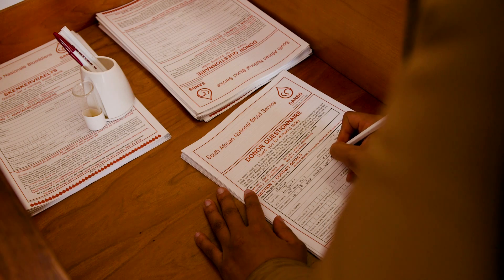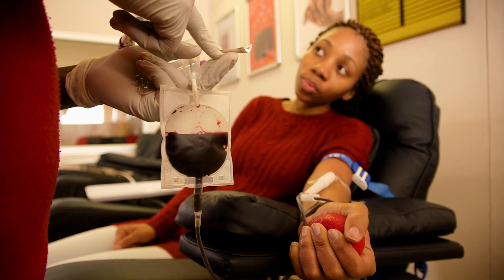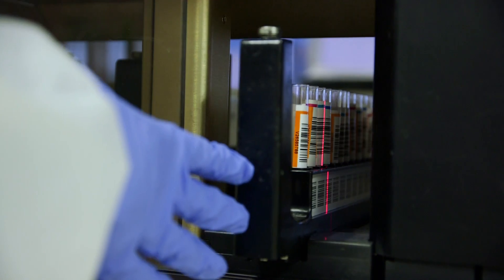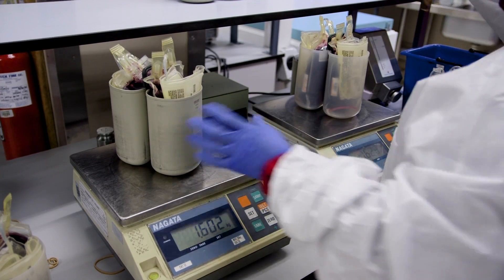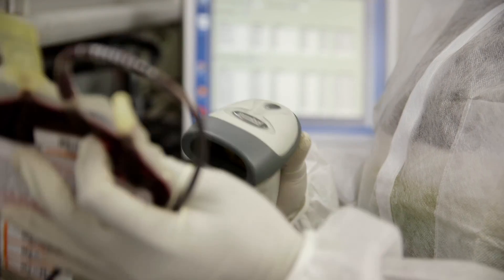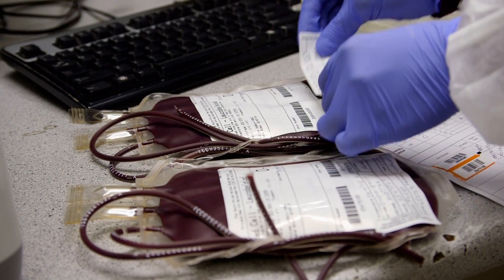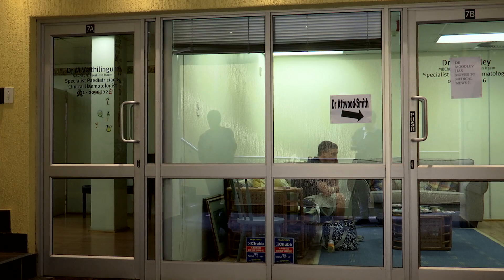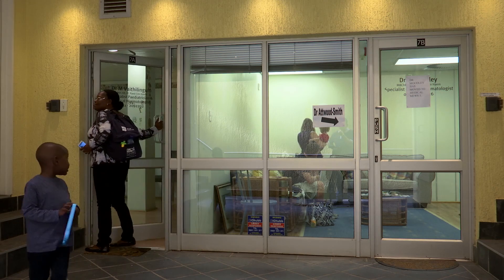The Journey of Blood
Confronted with the world’s most serious HIV epidemic and high national rates of hepatitis B and syphilis, the South African National Blood Service (SANBS) has maintained an outstanding record of safe blood transfusions over the past decade.
Approximately 8 million units of blood have been donated over the 10-year period. During this time there has been one confirmed case of HIV acquired through transfusion and two instances of hepatitis B.

SANBS tests every unit of blood individually for the above conditions using sensitive technology that detects the presence of pathogens at a very early stage after infection.

In addition to the major epidemics – such as HIV and hepatitis B – there are rare health conditions that are also blood-borne. SANBS does not test every unit of blood for these. But it takes them into account when screening new donors, conducts surveillance on their prevalence, and advises doctors about these risks so they can counsel their patients appropriately.